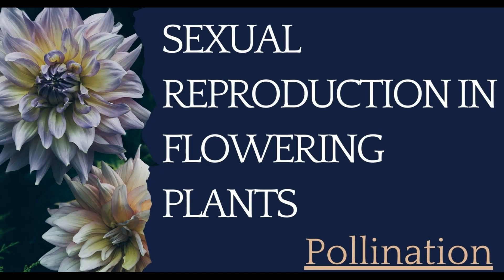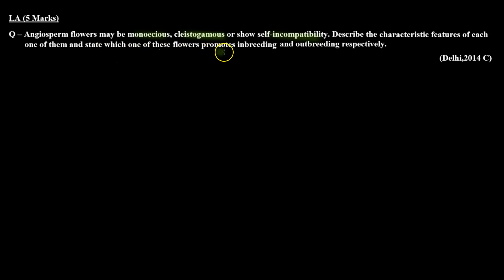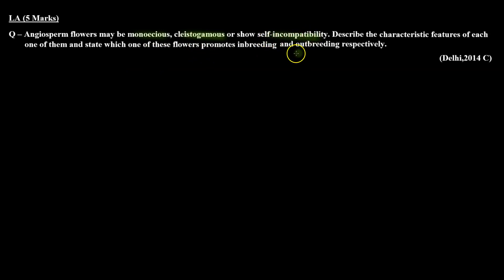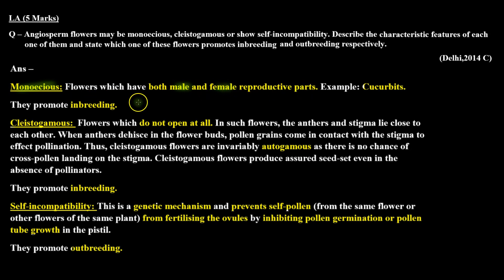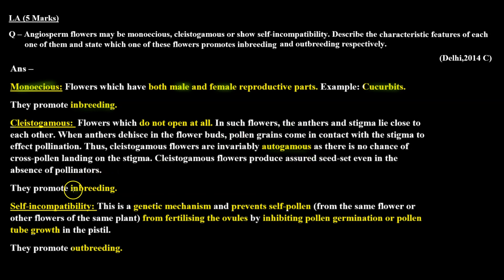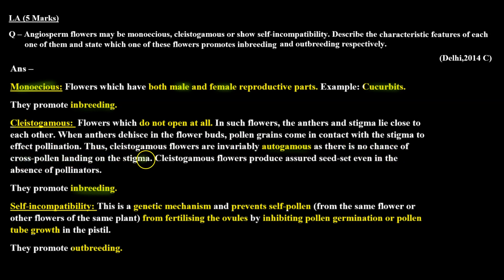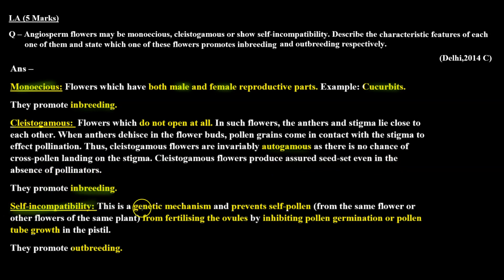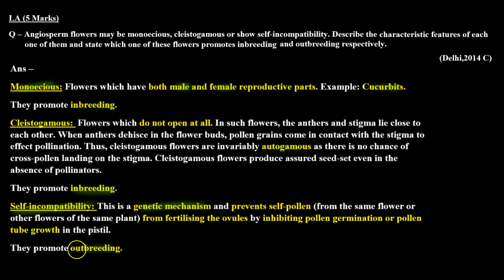Angiosperm flowers may be monoecious, cleistogamous or show self-incompatibility. Describe the c....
Topic: Pollination

Question:  Angiosperm flowers may be monoecious, cleistogamous or show self-incompatibility. Describe the characteristic features of each one of them and state which one of these flowers promotes inbreeding and outbreeding respectively.
           (CBSE, Delhi,2014 C)
This question is about the angiospermic flowers showing monoecious, cleistogamous or self-incompatibility and covers the concept of the characteristic features of each one of them and which one of these flowers promotes inbreeding and outbreeding respectively.

Benefits of watching this video:
You will learn how to answer questions based on concepts of Sexual Reproduction in Flowering Plants.
You will understand the concept of Sexual Reproduction in Flowering Plants.

If you want to practice  for class 12 Board Exams or if you want to review the concepts before a test, then this video is for you. Watch the video now, and learn how to solve problems related to Sexual Reproduction in Flowering Plants.